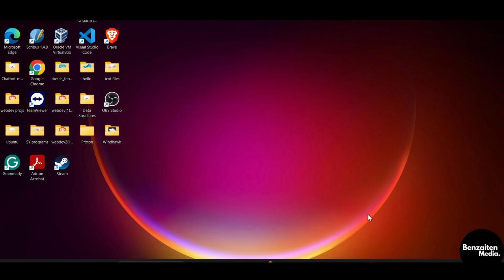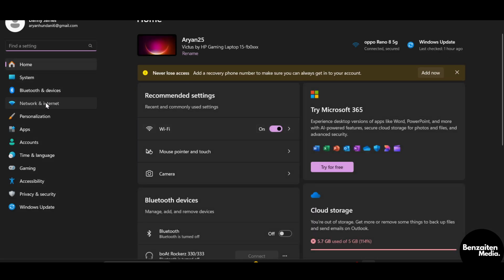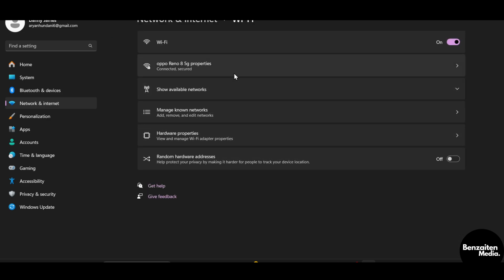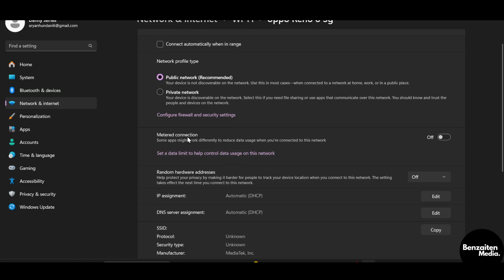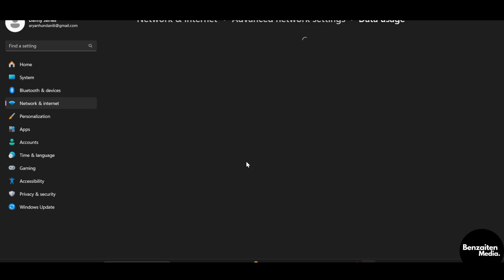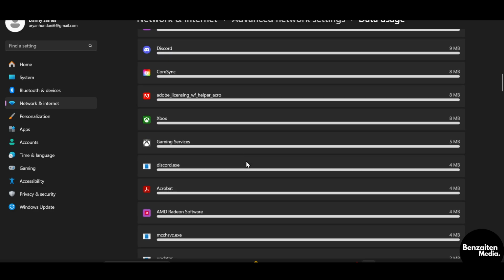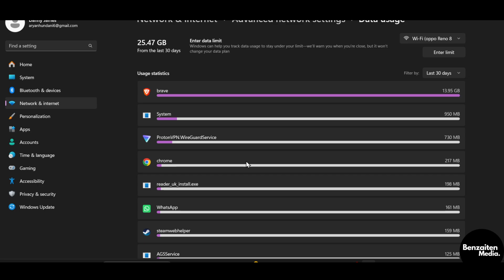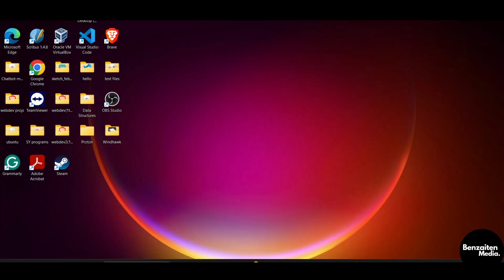How to Fix Slow Download Speeds in Windows 11 (2025) | Full Step-by-Step Internet Speed Boost Guide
🐢📥 Is your Windows 11 PC downloading painfully slow — even with a fast internet connection? Whether you're struggling with slow Steam/game downloads, browser files, or Windows updates, this 2025 full guide walks you through how to fix slow download speeds on Windows 11 step-by-step.

Restore full internet speed and boost your download performance with these tested solutions!

🔍 What You’ll Learn in This Guide:
✅ How to stop background processes hogging bandwidth
✅ Disabling Windows Delivery Optimization & Auto Updates
✅ Resetting your DNS and Winsock settings
✅ How to update or reinstall your network adapter drivers
✅ BONUS: Tweaking Group Policy & Power Settings for faster downloads

Ideal for gamers, streamers, remote workers, and anyone frustrated with laggy downloads or inconsistent internet performance on Windows 11.